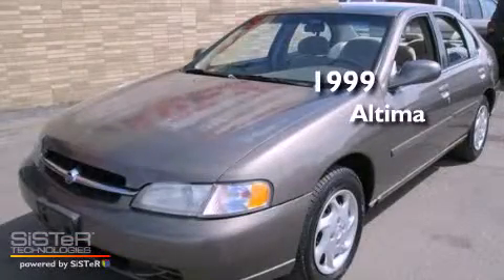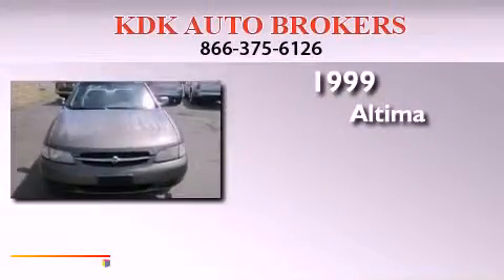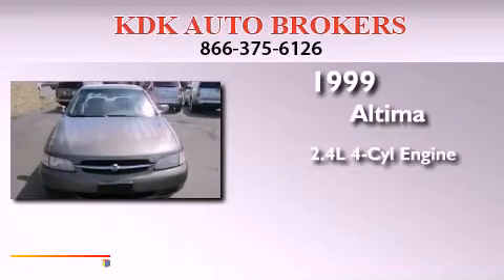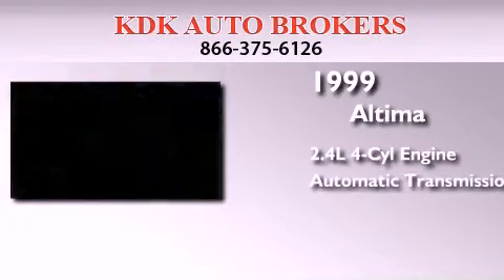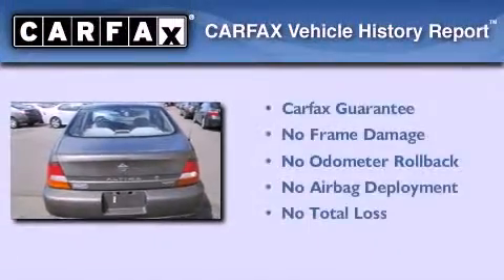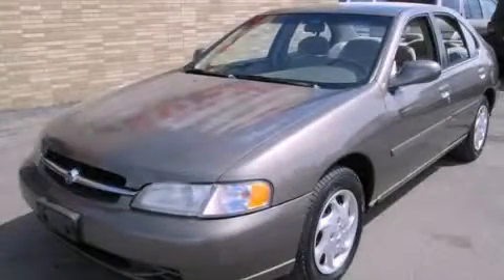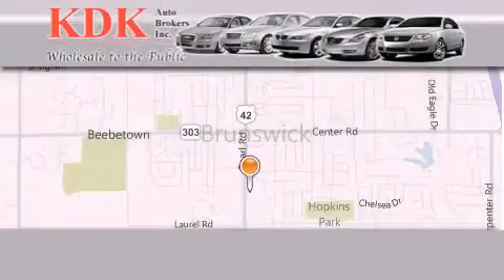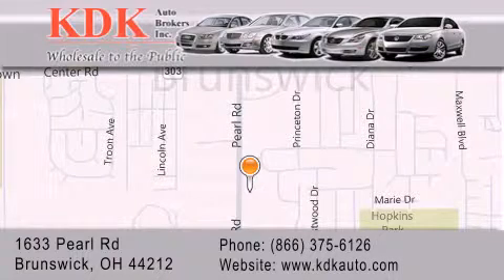1999 Nissan Altima Akron OH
Year : 1999
 Make : Nissan
 Model : Altima
 Engine : 2.4L 4-Cylinder
 Trans . : automatic
 Exterior : Brushed Pewter Pearl Met
 Miles : 173,504
 Interior : Blond
 Stock : 225317

 Pre-Owned 1999 Nissan Altima Brunswick OH